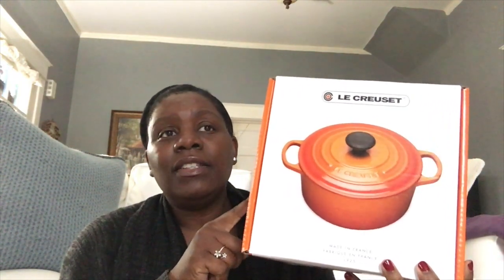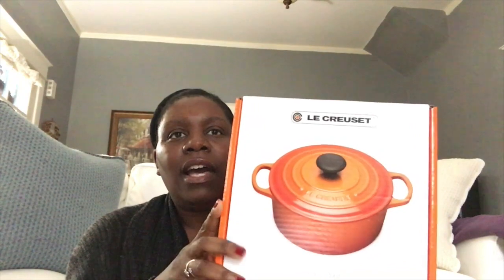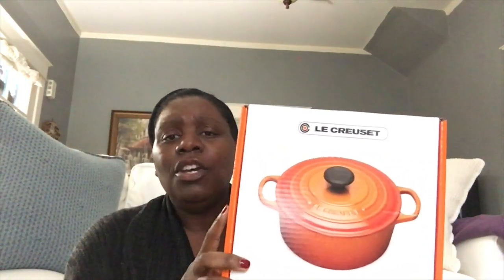UNBOXING + REVIEW Le Creuset Enameled Cast Iron Signature 2.5 QT French Oven | February 2021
Hello Everyone! I had the opportunity to purchase the Le Creuset enameled cast iron French Oven on sale a few days ago and I wanted to share the details with you all.

All Items found through Williams-Sonoma